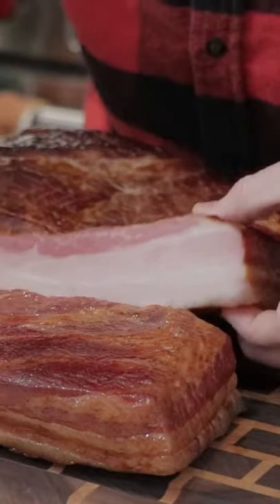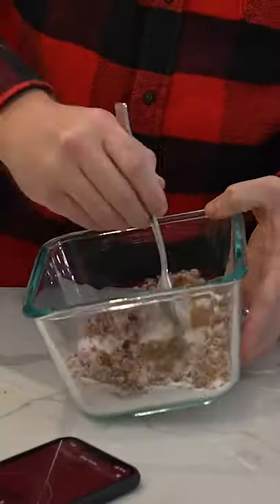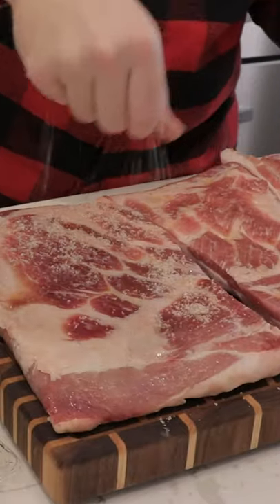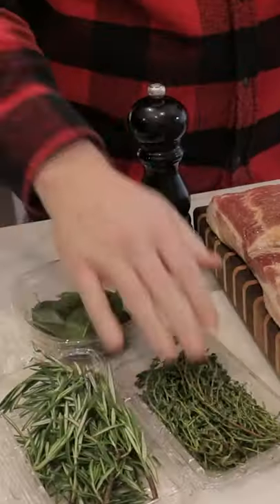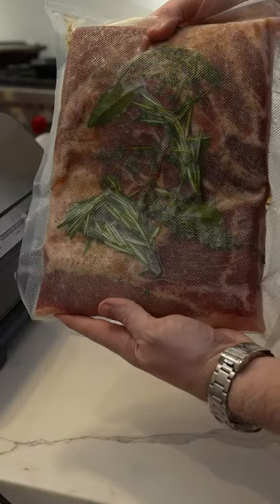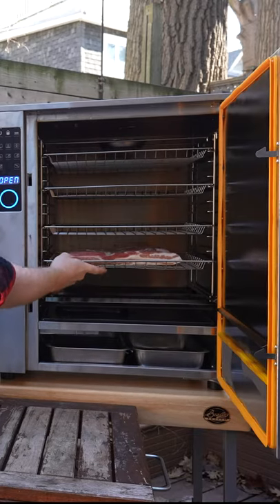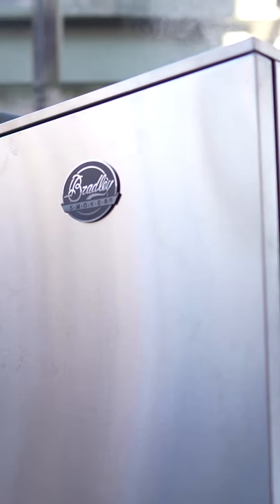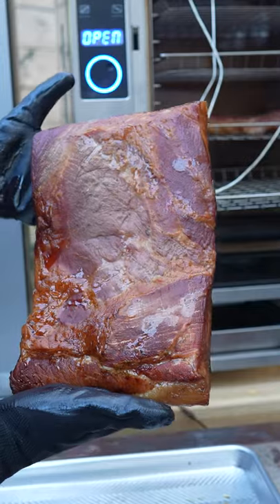Homemade Bacon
Make maple smoked bacon at home.

Curing Recipe:
- To know how much cure to make, multiply the weight of your pork belly by 2.5%
- Then the mix of your cure (by weight) is:
    - 60% Salt
    - 30% Brown Sugar
    - 10% Curing Salt

Items we used in this video:
► Cutting Board Table
► Wood Biscuits
► Curing Salt
► Black disposable BBQ gloves
► Digital Scale
► Vacuum Sealer
► 9.5" Chefs Knife

Our Grills, Tools and Accessories: